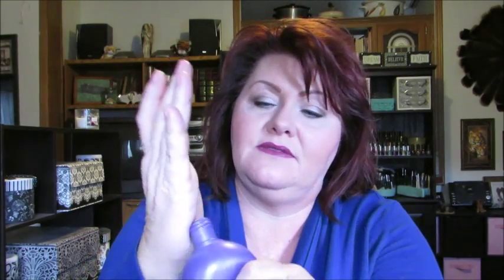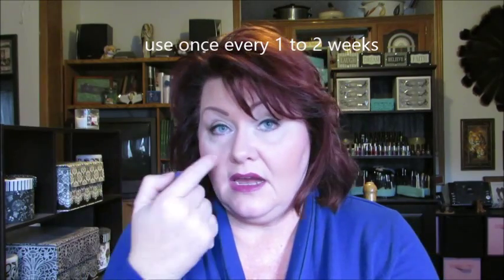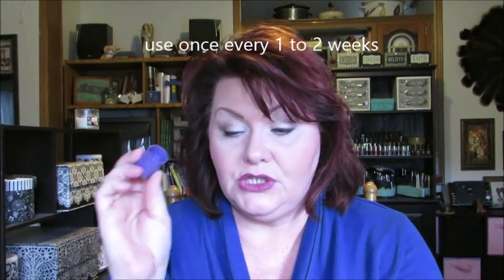Blonde to Burgundy, Red Hair..Tips and Products to Make Your Red Fabulous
Here is Part 2...Let's Keep our Red Flamin ;)))